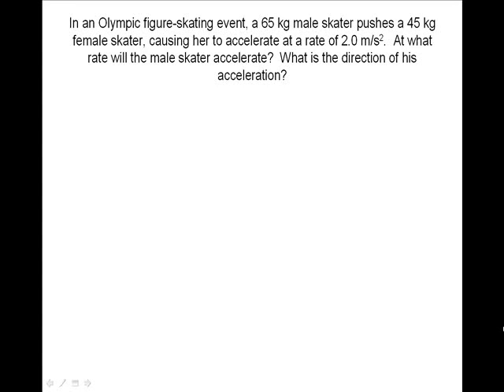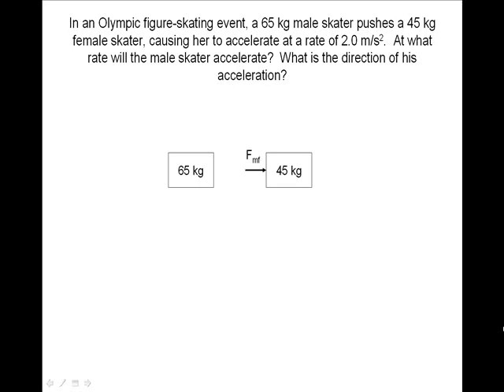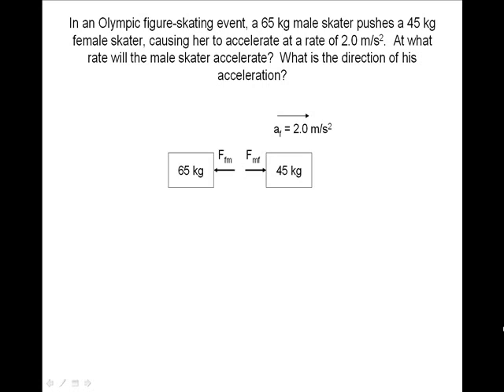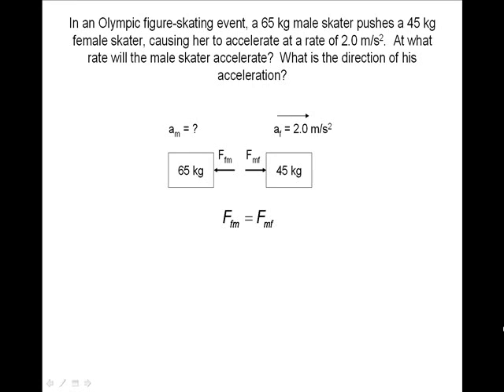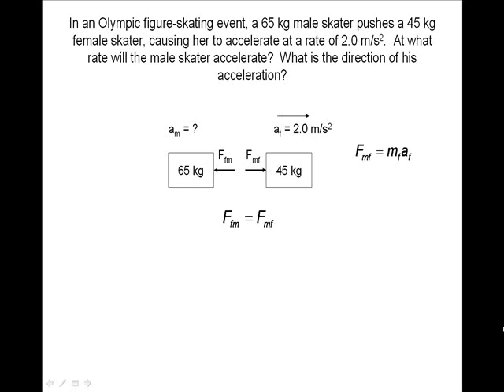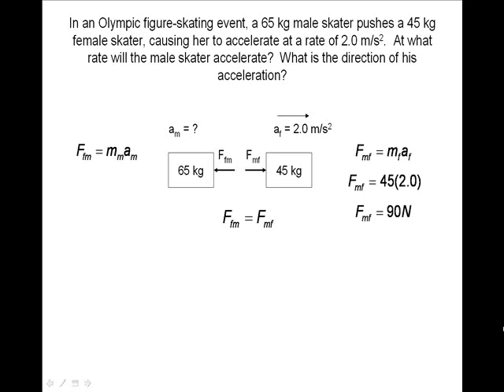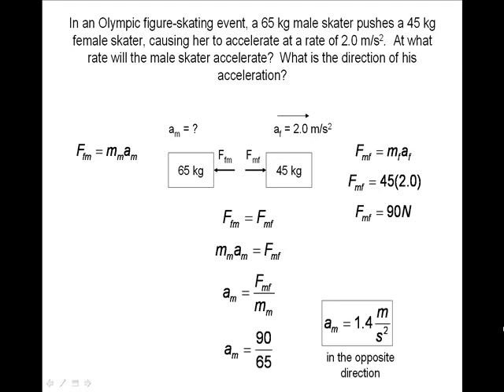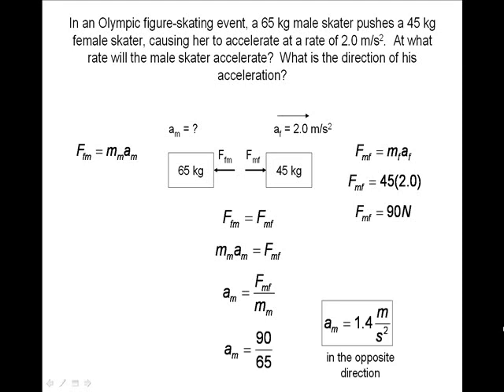Newton's 3rd Law animated physics problems solved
Force and Motion Newton's 3rd Law animated physics problems solved